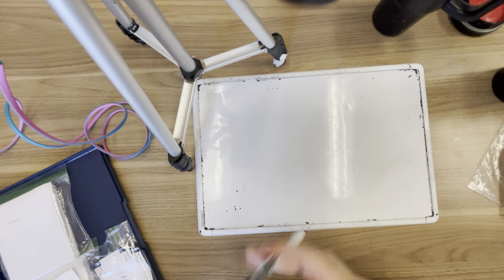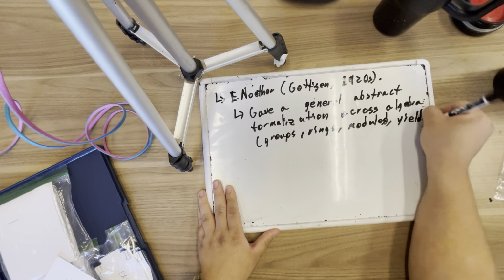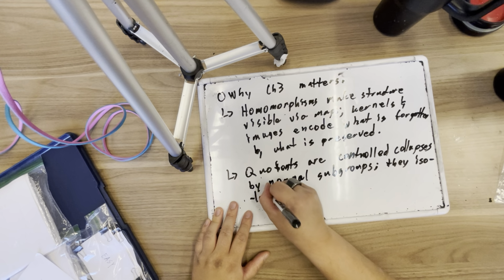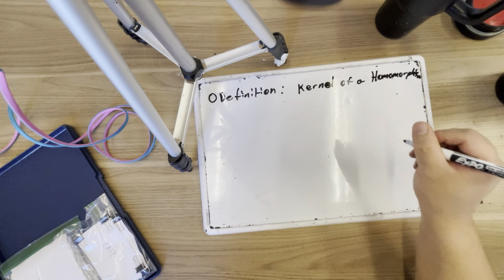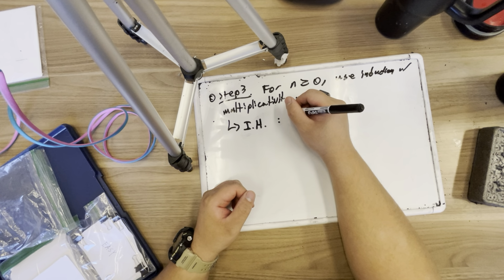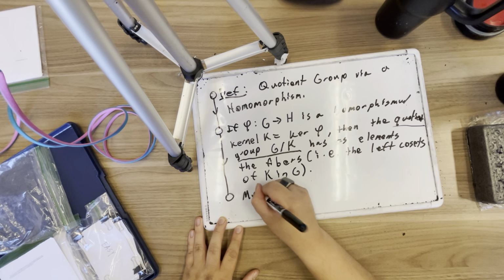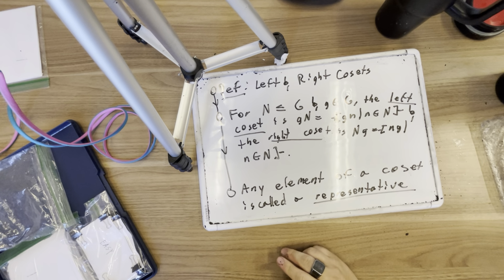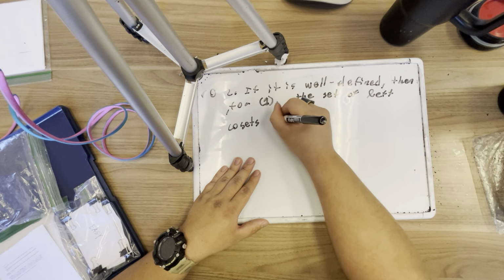Quotient Groups & Homomorphisms (Part 1) (Ch3) (Algebra 1) (Fa2025)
We begin looking at groups. Here: quotient groups and homomorphisms.